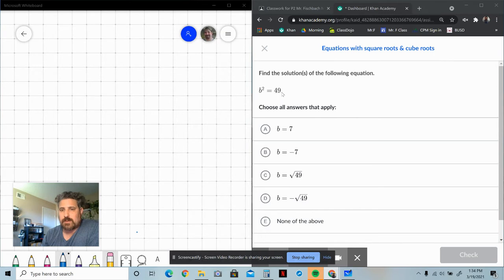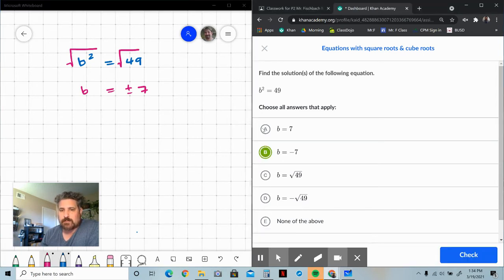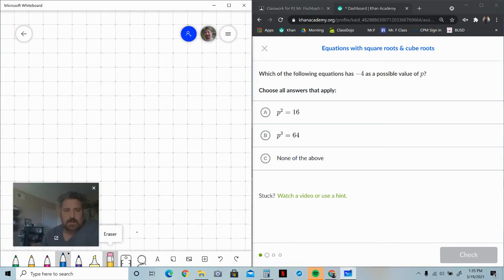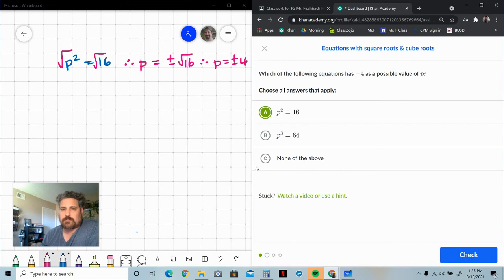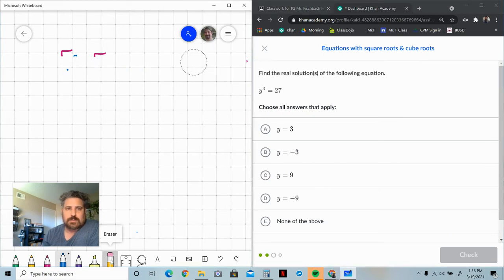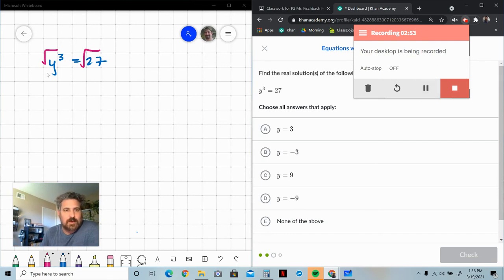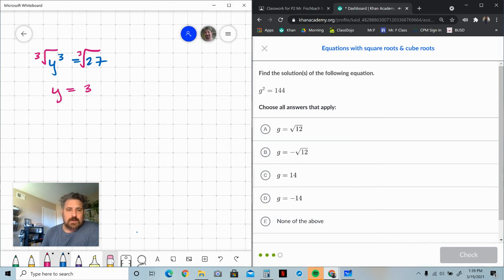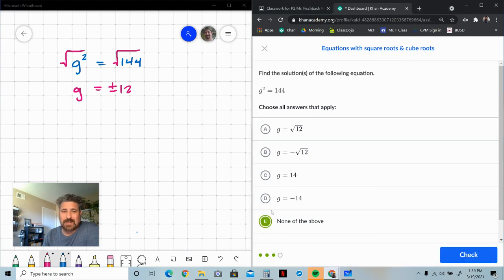Khan Support: Equations with square roots and cube roots